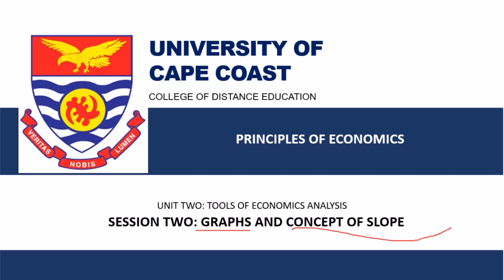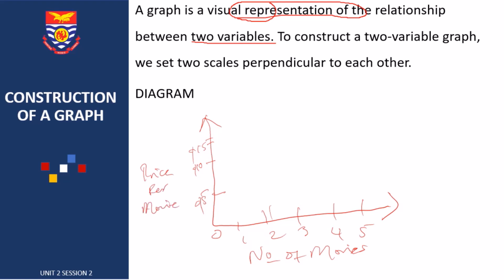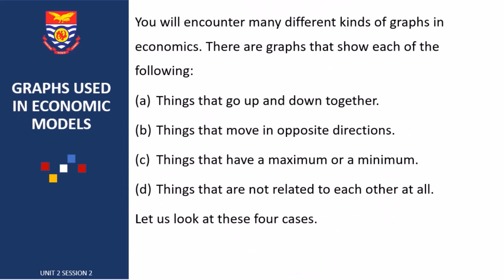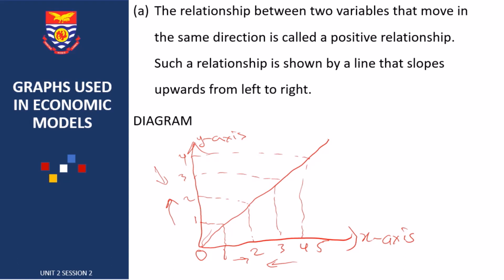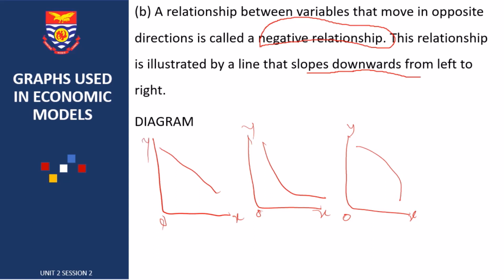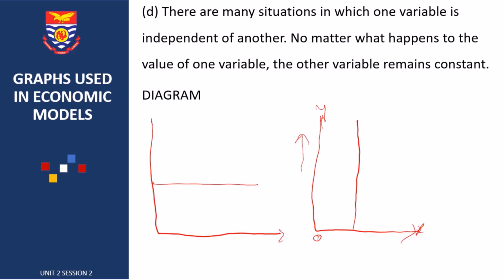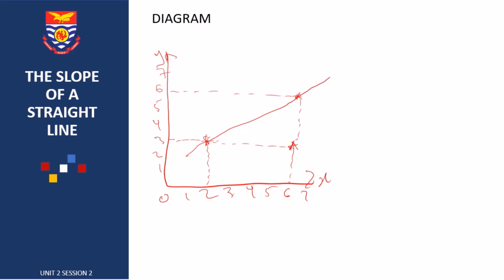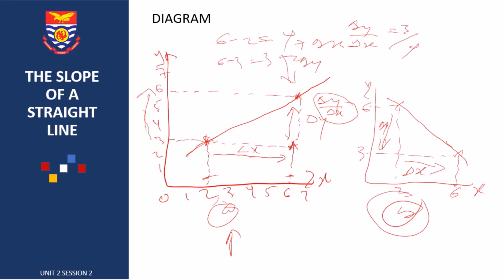Principles of Economics Unit 2 Session 2